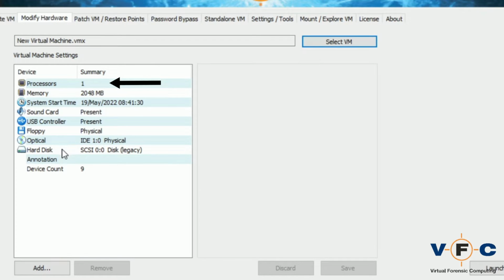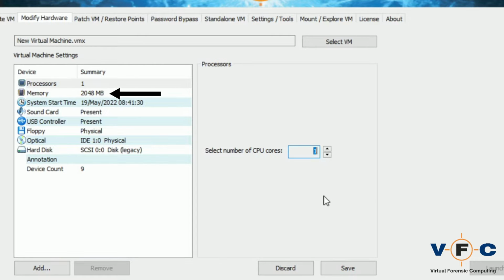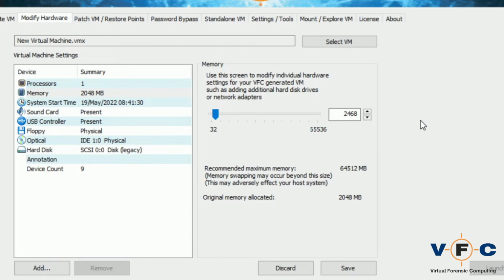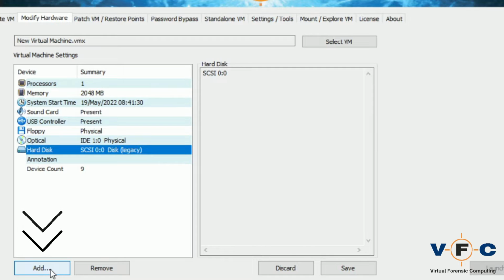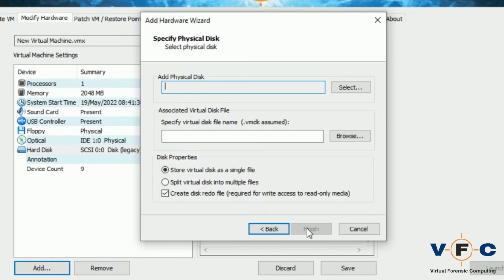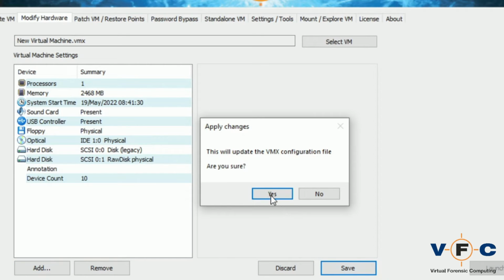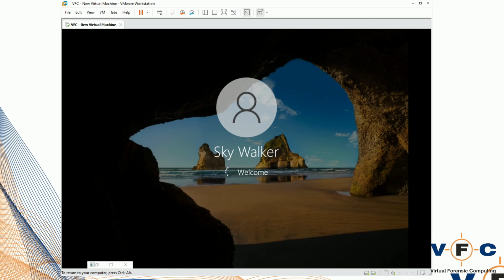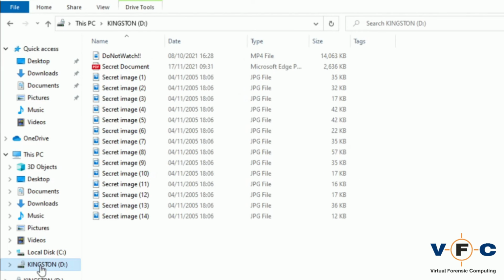VFC - How to modify the VM's hardware setting and add external devices